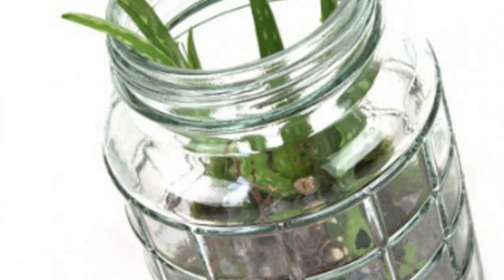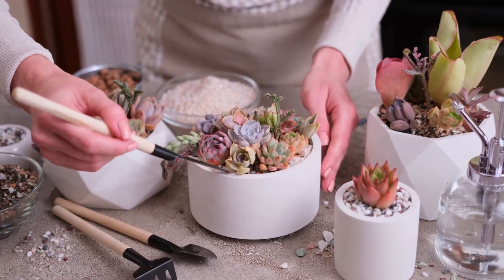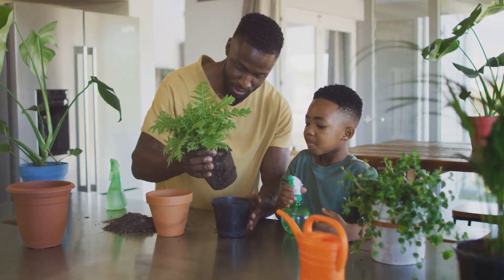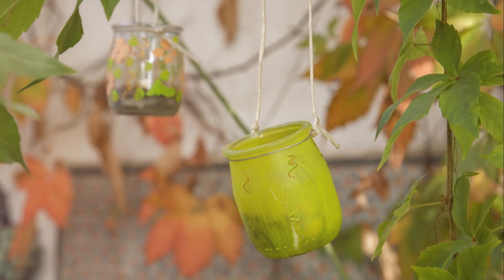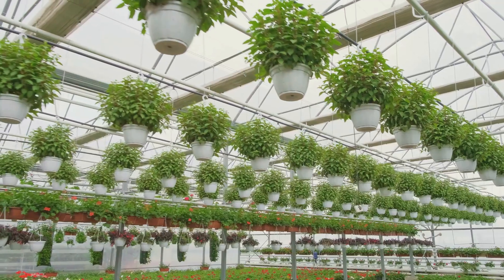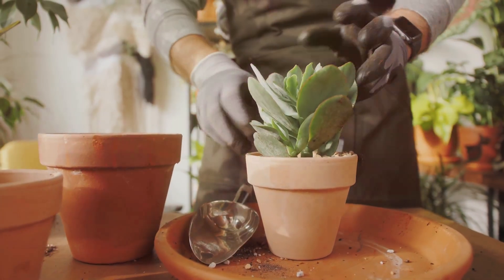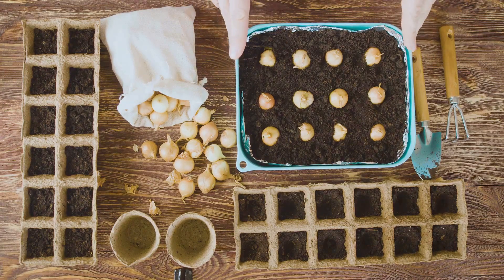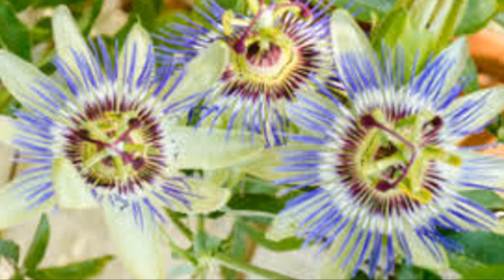Green Home: Sustainable Cultivation with Recycled Glass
“Join us for cleaner air and a better world. With a small contribution!! Let's do it for ourselves, for our children and for all future generations. Each recycled pot will give life to a new plant. Help the environment too!” A heartfelt thank you from Green Home kickstarter.com

“Unisciti a noi per un’aria più pulita e un mondo migliore. Con un piccolo contributo!! Facciamolo per noi stessi, per i nostri figli e per tutte le generazioni future. Ogni vaso riciclato darà vita ad una nuova pianta. Aiuta anche tu l’ambiente!” Un sentito ringraziamento da Green Home kickstarter.com

Green Home: coltivazione sostenibile con vasi in vetro riciclatoKit di coltivazione che utilizza vasi in vetro riciclato per piantare e far crescere 16 tipi di piante per purificare l'aria, basato sulla ricerca della NASA.
Aiuta anche tu l'ambiente, lascia il tuo segno!
Visita il link nella descrizione.
Grazie per il tuo contributo!!
Sostienici anche firmando la nostra spedizione su change!!
 LINK UNDER COSTRUCTION 2024/25